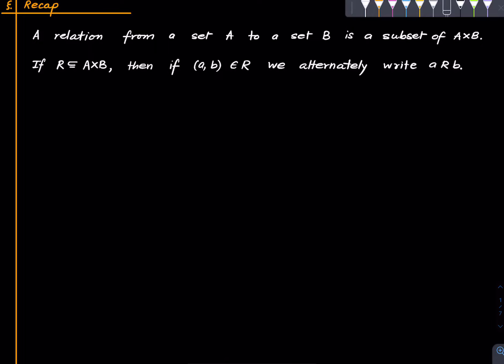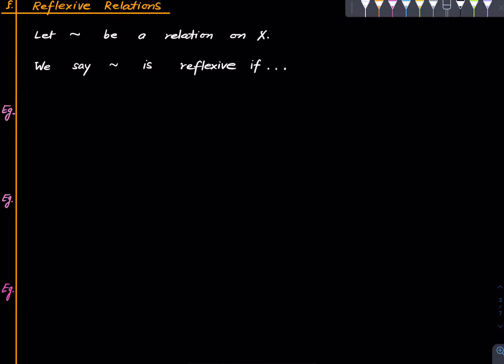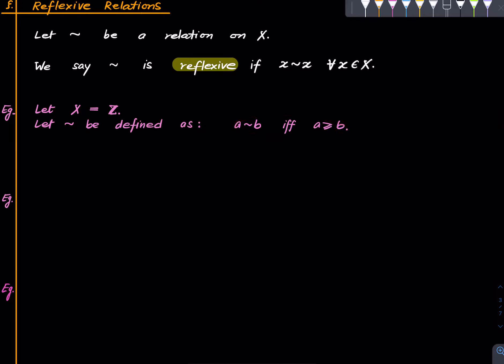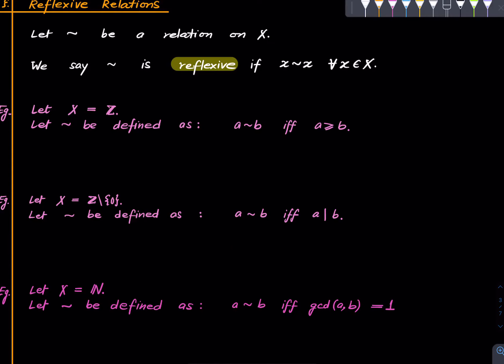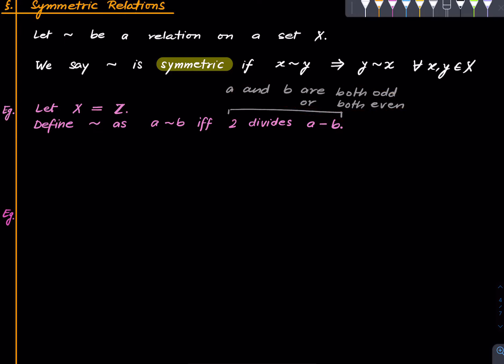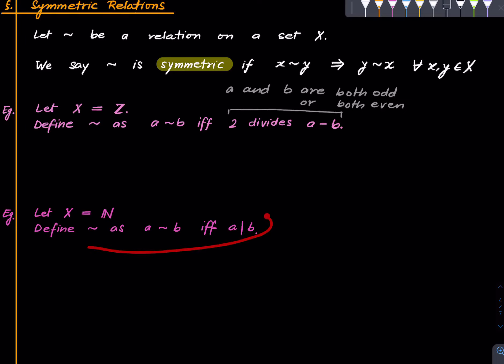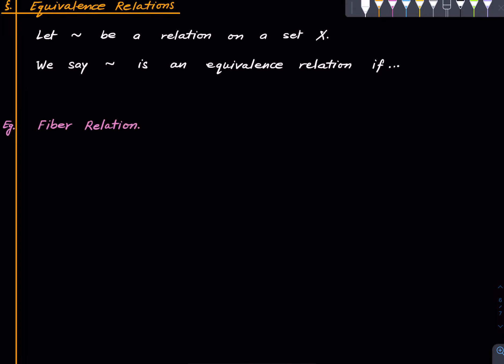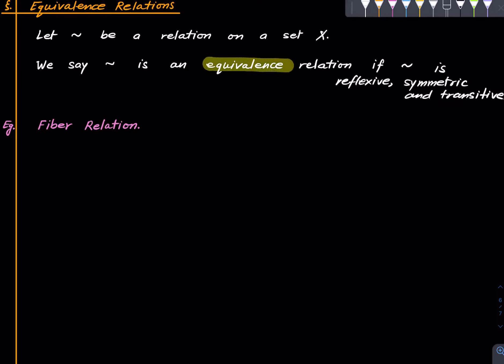Relations Primer Lecture 2 Equivalence Relations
00:00 Recap
00:59 Relation on a Set
01:40 Reflexive Relations
05:12 Symmetric Relations
07:23 Transitive Relations
10:57 Equivalence Relations

Namrata Khetan
Hersh